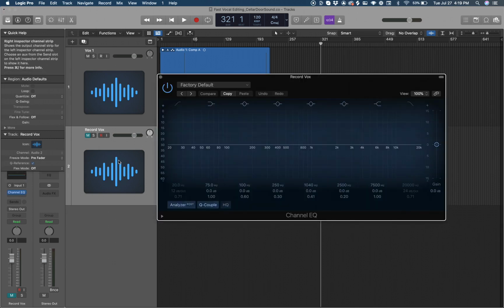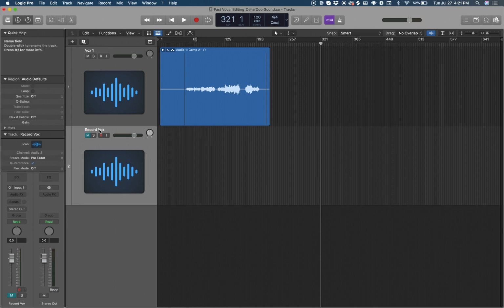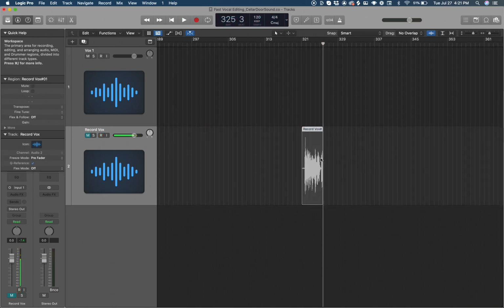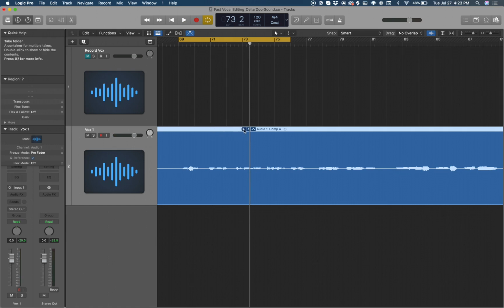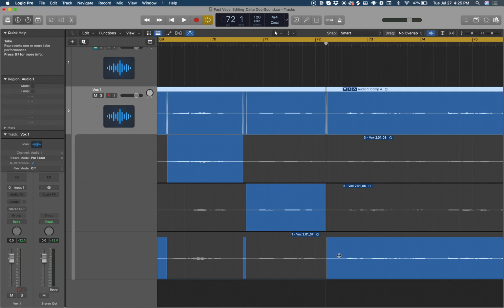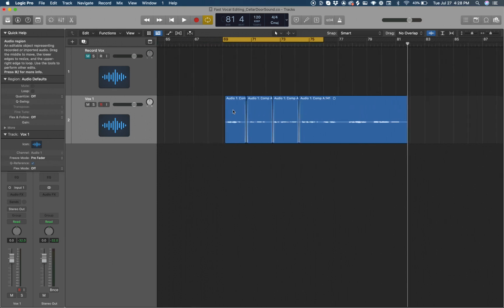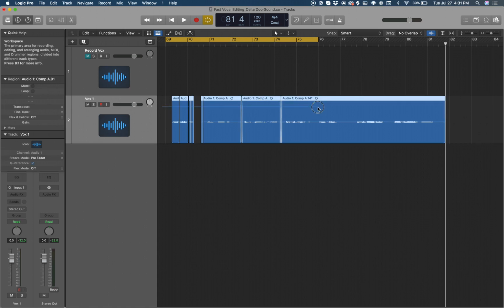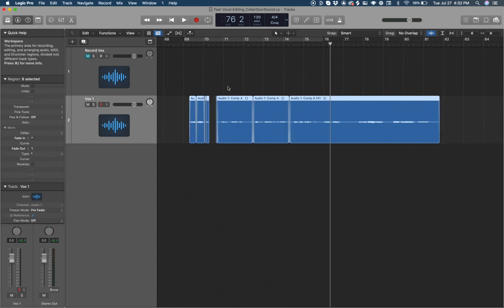Faster Vocal Editing with Logic Pro X - CellarDoorSound.co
►► Download my free Ultimate Vocal Preset Bundle for GarageBand! Over 30 presets for EQ, Compression, and Saturation that will make your vocals sound like they were recorded in professional recording studio.

If you do any sort of vocal production, whether that is recording, writing, sending ideas to bandmates, or you are a vocalist yourself, YOU NEED LOGIC PRO!

In this video I show you how to edit your vocals faster than ever using 3 main tricks that Logic is best at.

Watch now to get faster vocal editing skills with Logic Pro X.